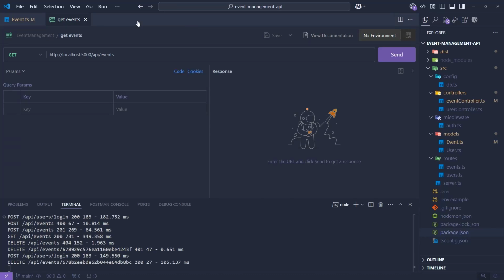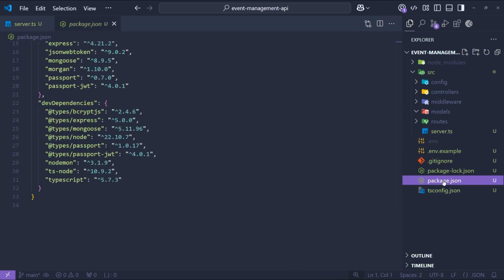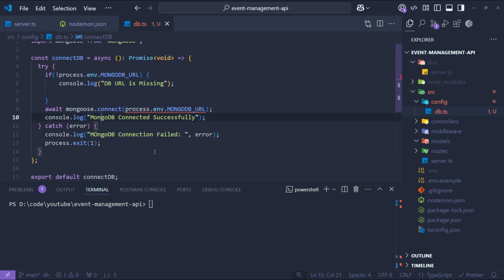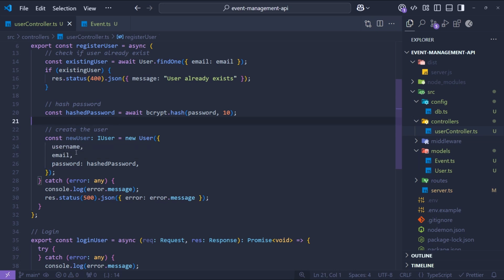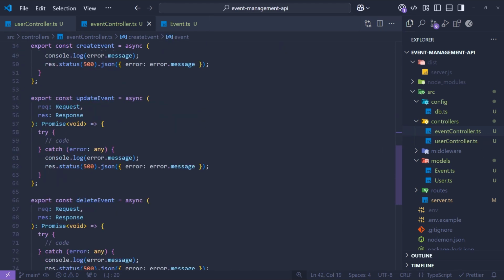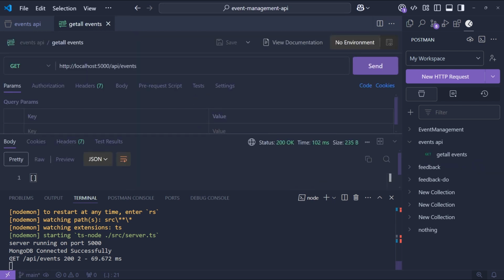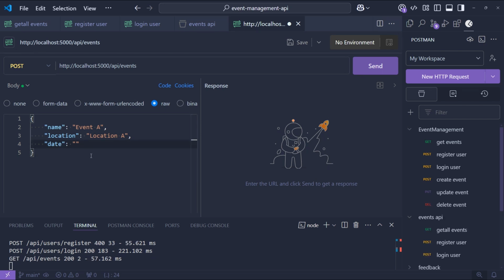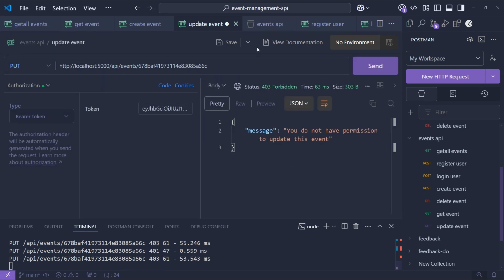How to Build a Simple Event Management API with Node.js, Express, and MongoDB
A simple API which can do CRUD operations on Events, also has authentication.

🔧 Technologies Used:
- Nodejs
- ExpressJs
- Mongodb
- Mongoose

⏰ Timestamps:
00:00:00 - intro
00:04:50 - Initial Setup
00:19:13 - Creating DB in MongoDb
00:22:40 - Connecting to the DB
00:26:18 - Creating User Model
00:29:15 - Creating Event Model
00:32:30 - Creating UserController
00:33:16 - registerUser - UserController
00:38:49 - loginUser - UserController
00:44:28 - Creating EventController
00:46:19 - getAllEvents - EventController
00:47:09 - getEvent - EventController
00:48:50 - createEvent - EventController
00:50:51 - updateEvent - EventController
00:54:37 - deleteEvent - EventController
00:56:15 - Creating Routes for Users
00:57:26 - Creating Routes for Events
01:00:15 - Adding the routes to the api
01:04:12 - Creating Middleware for checking auth
01:09:25 - Adding Middleware to the routes
01:11:26 - Checking the api
01:24:05 - npm run start